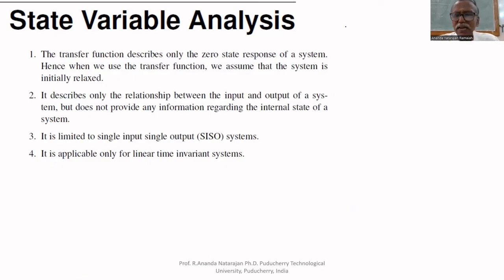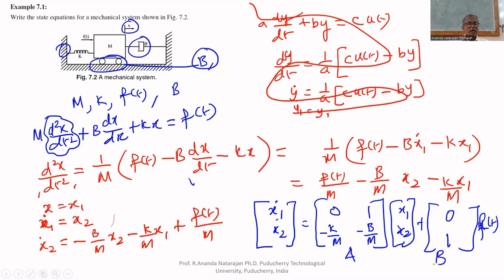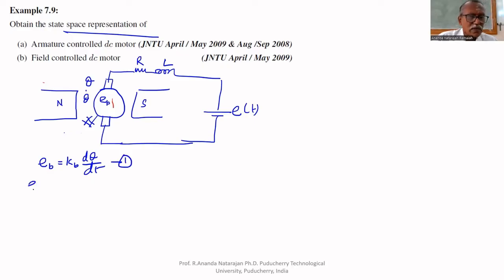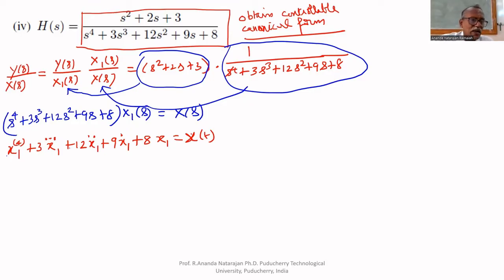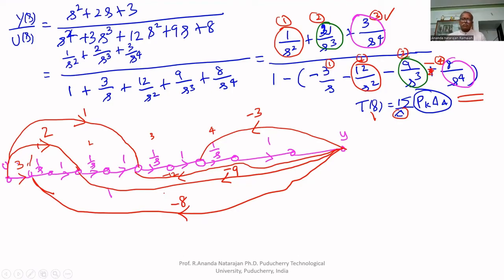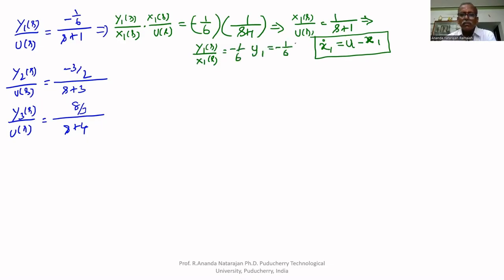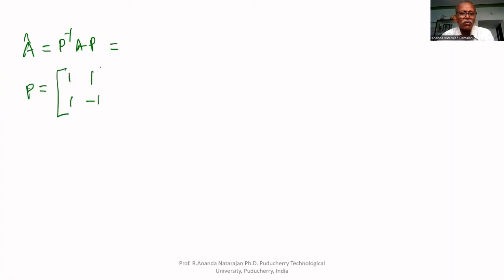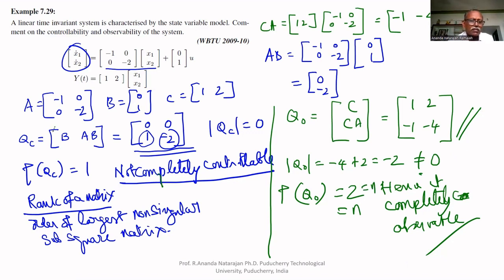State Variable Analysis Complete Course | Control Systems | State Space Analysis | GATE